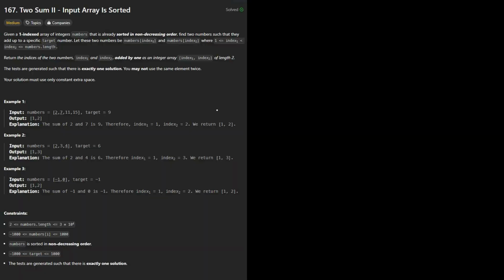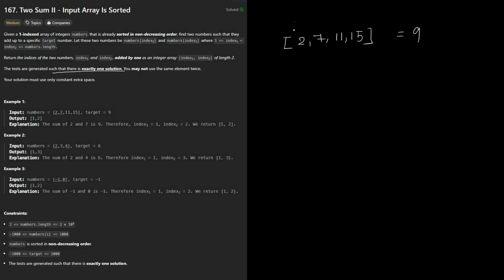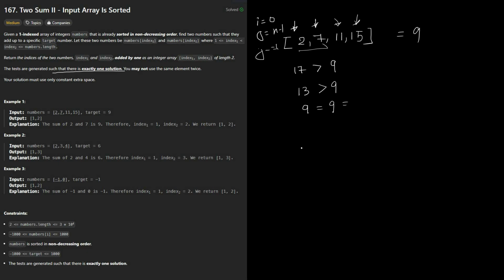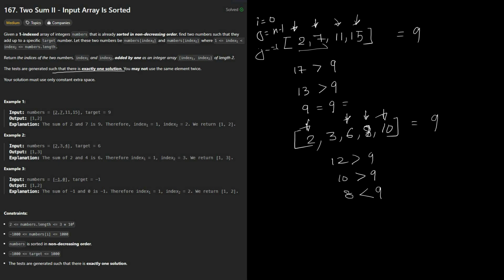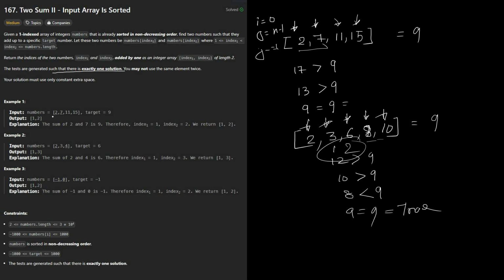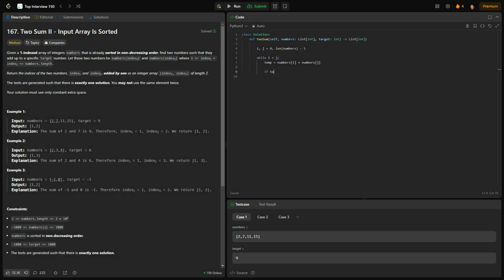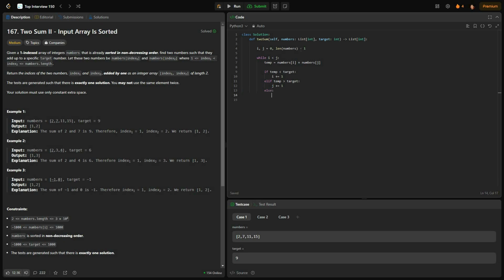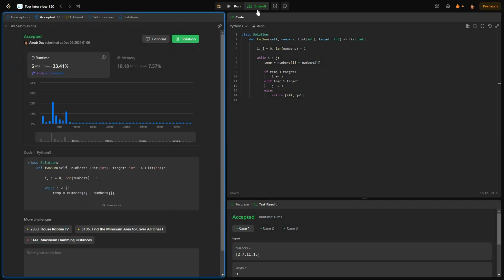27 Two Sum II Input Array Is Sorted